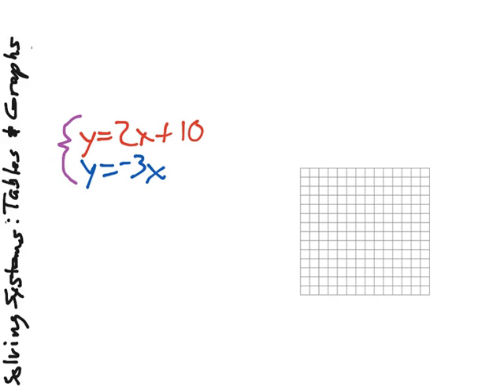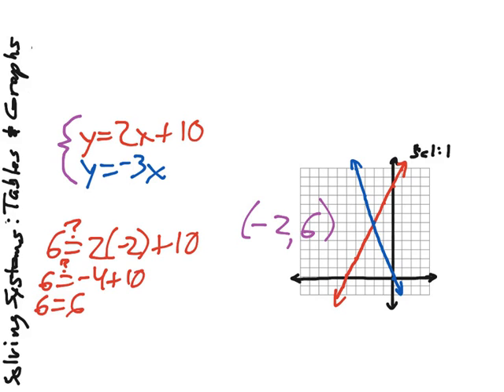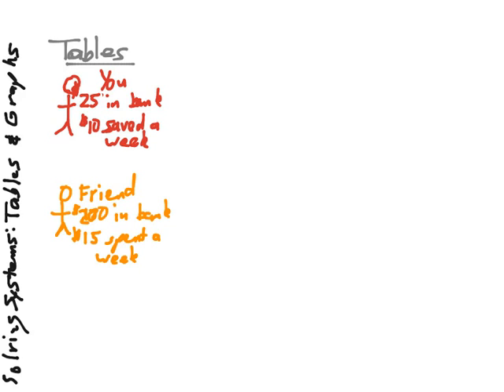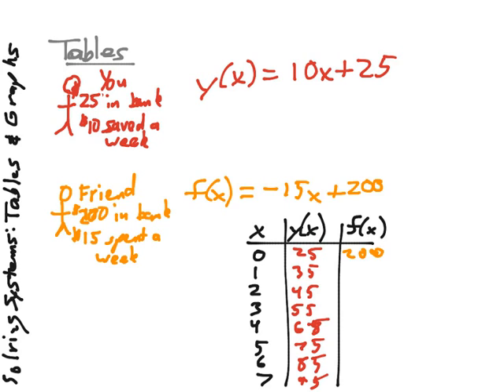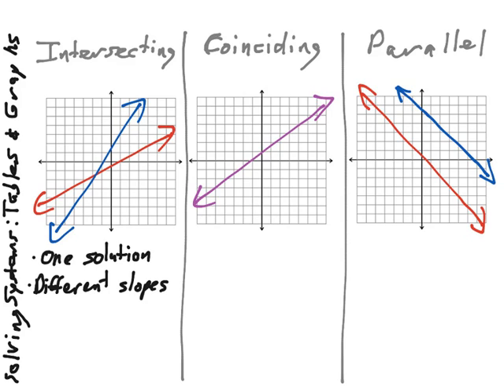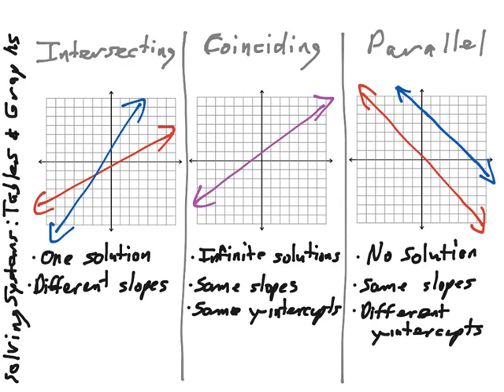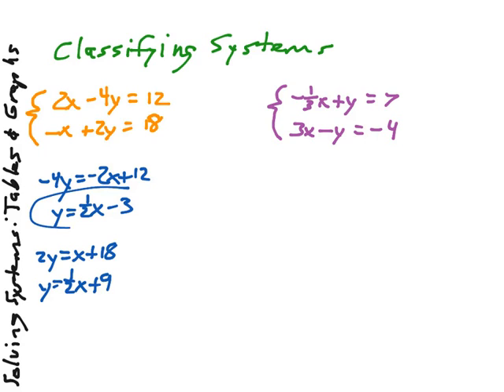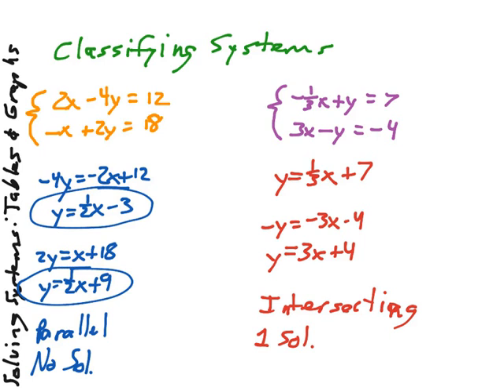Algebra2 3 1 Solving Systems Using Tables and Graphs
A look at solving systems of equations with tables and graphs. This lesson acts as an introduction to systems of linear equations.